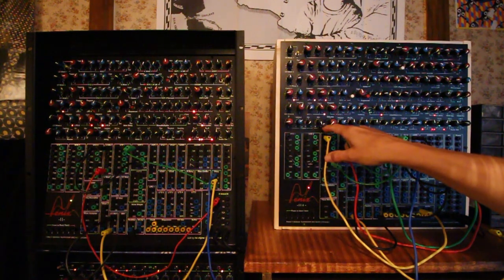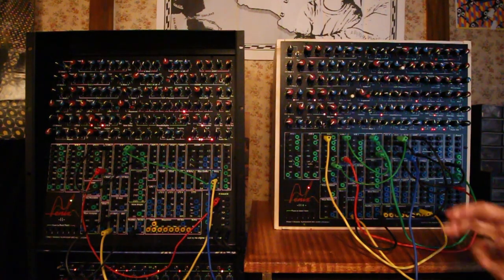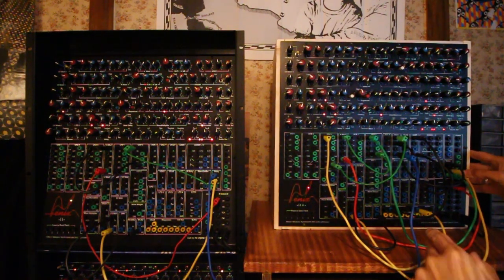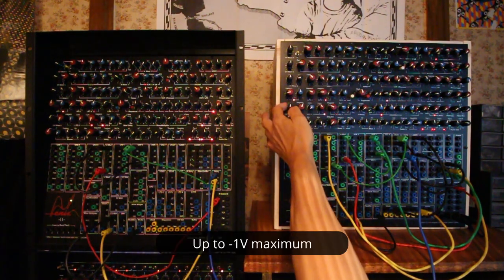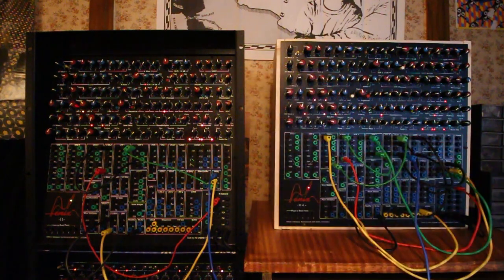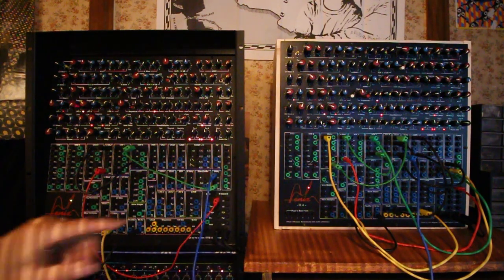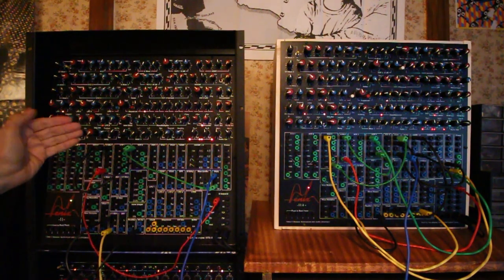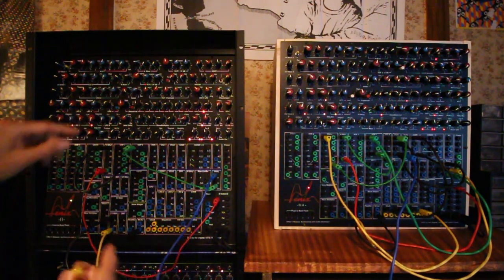A trick to lengthen the delay on a Synton Fenix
A small trick to lengthen the delay time on the Synton Fenix using a negative voltage from 0V to approx. -1V sent to the Time CV IN.
No matter how well the delay is trimmed or not, I use to do this to get more delay variation.
The delay output has to be sent to a 24db filter to avoid too much high-pitched noise/hiss due to the character of the BBD.